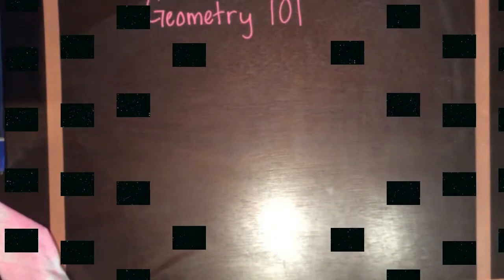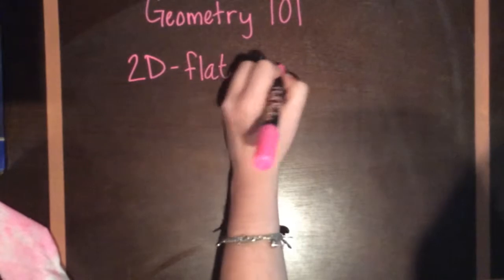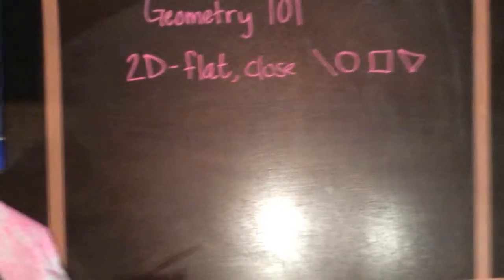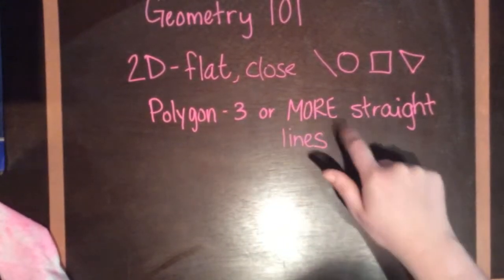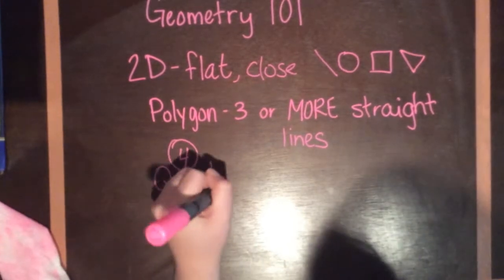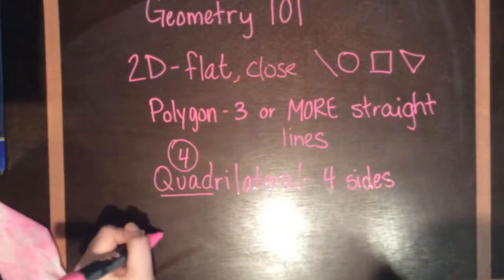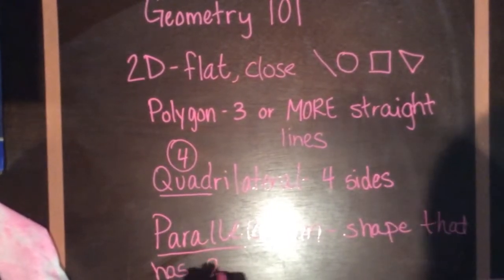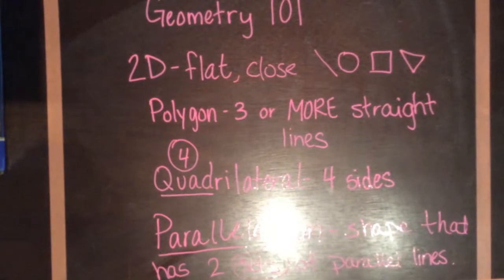2D Shapes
Students and Parents will be able to review vocabulary and attributes of 3D Shapes.